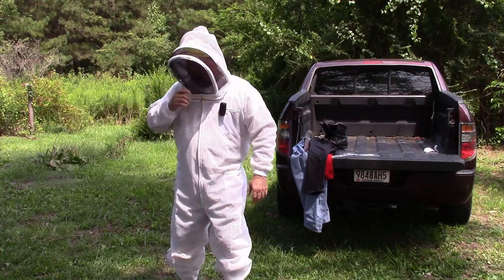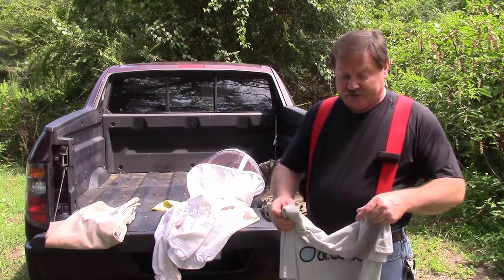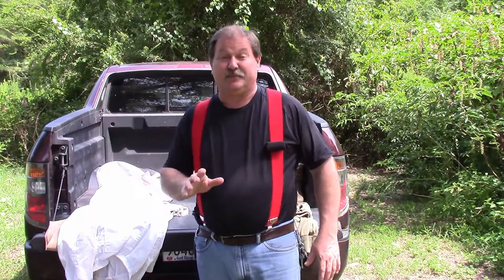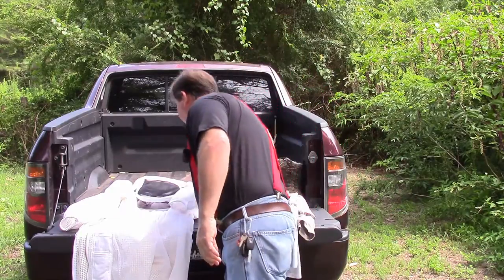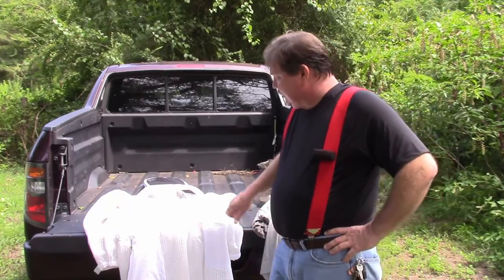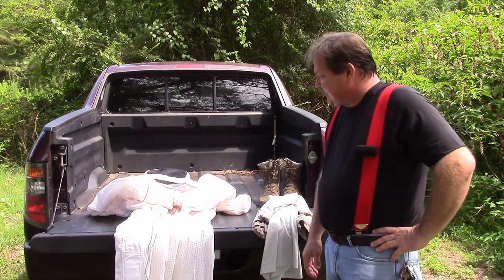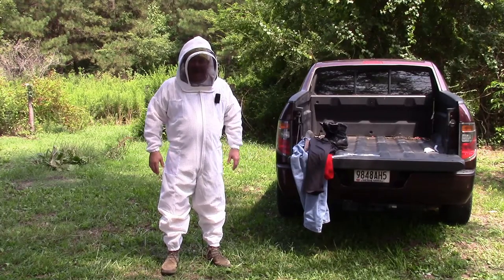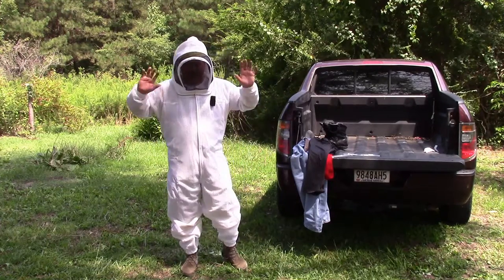Ultra Breeze Bee Suit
An initial review of the Ultra Breeze Bee Suit.